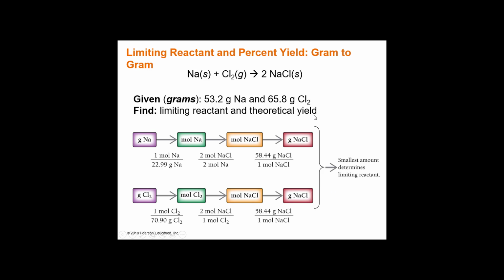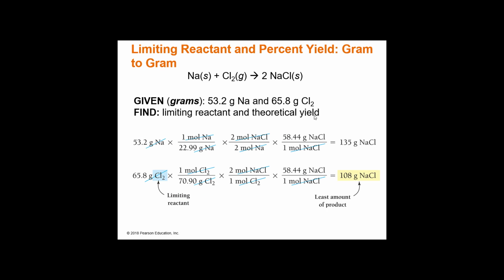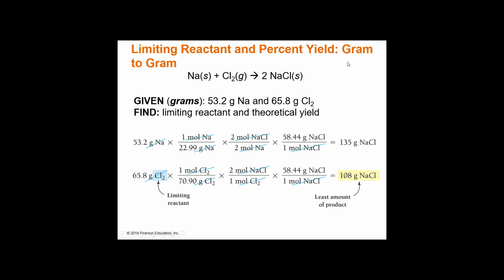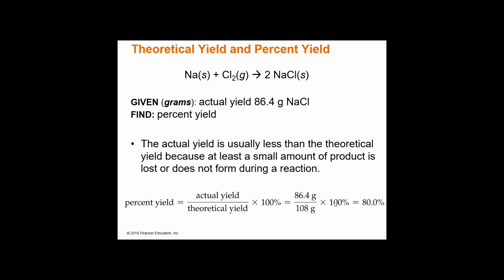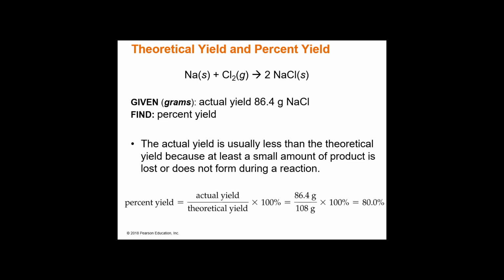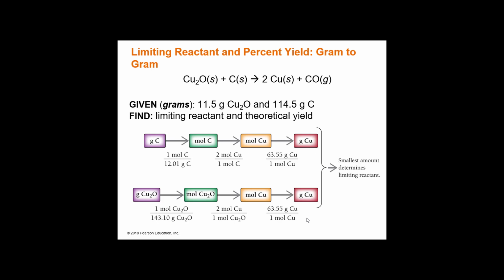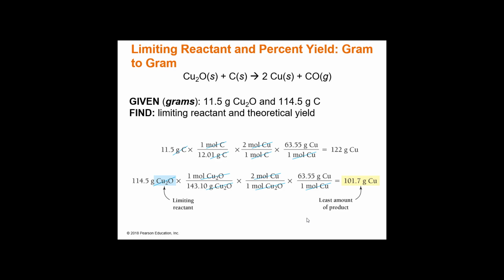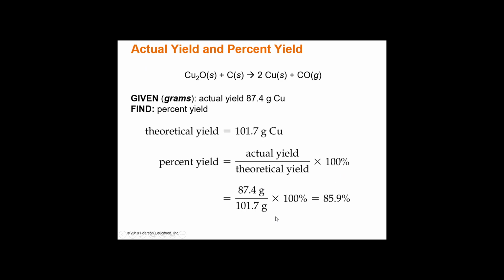110 8.6 Limiting Reactant, Theoretical Yield, and Percent Yield from Initial Masses of Reactants